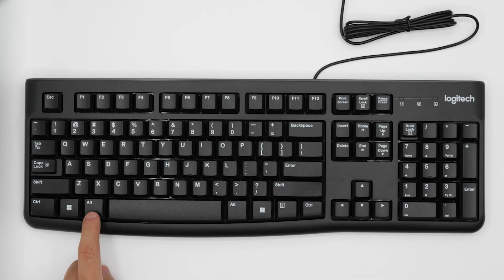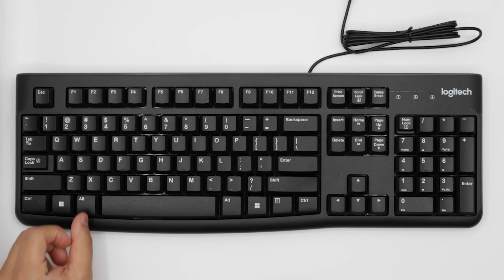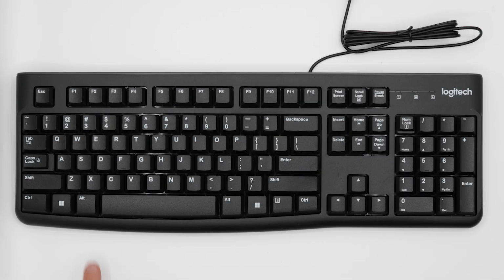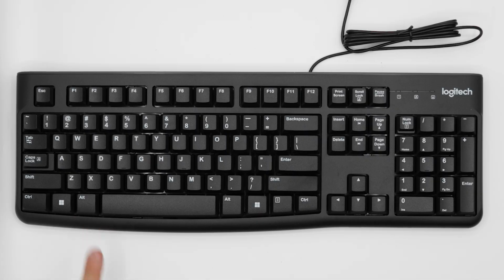Keyboard Basics | Digital Literacy Toolkit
Welcome to the beginner-friendly guide to understanding how to interact with a computer keyboard. This tutorial covers how to use a keyboard to navigate documents and provides examples of helpful keyboard shortcuts and their uses. It explains the differences between PC and Mac keyboards, including their different uses of function keys and certain key combinations.